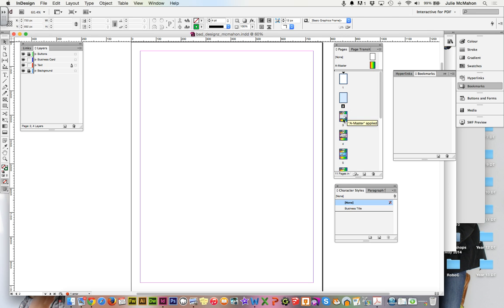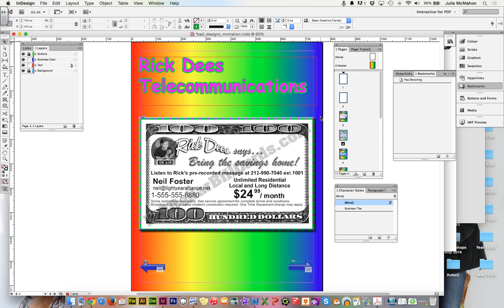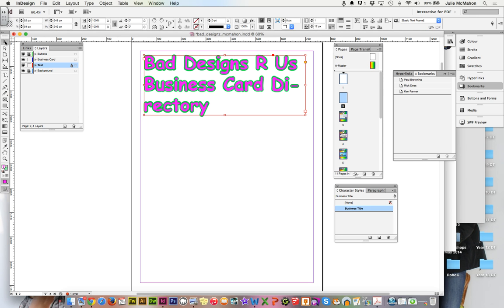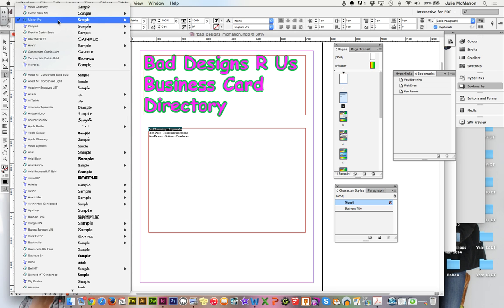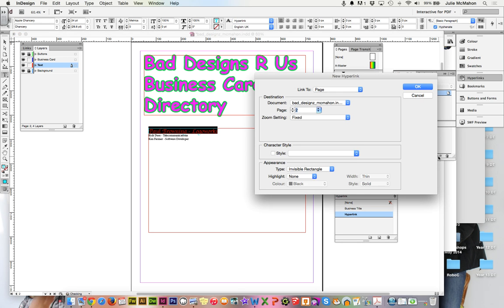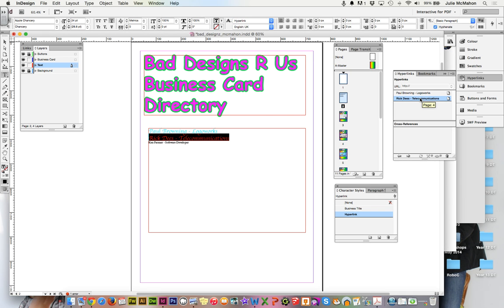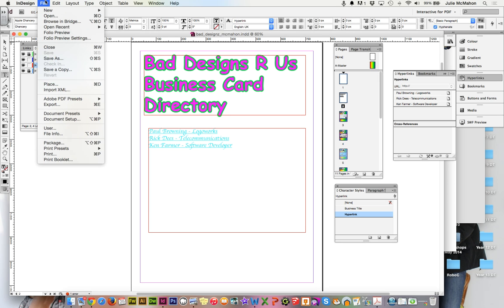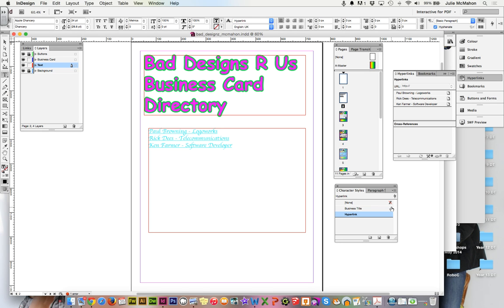Creating Bookmarks and Hyperlinks for a Table of Contents